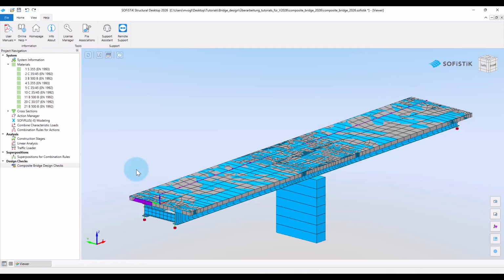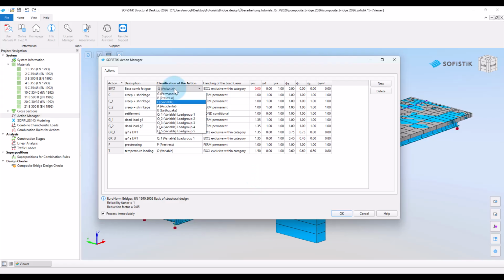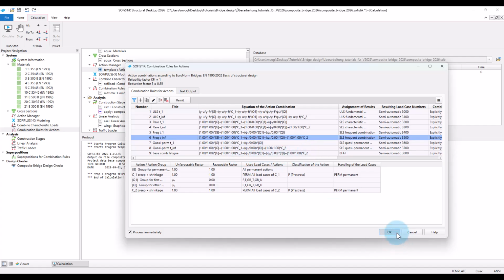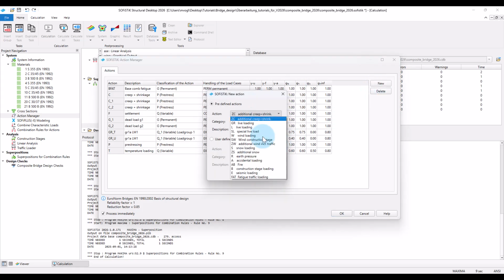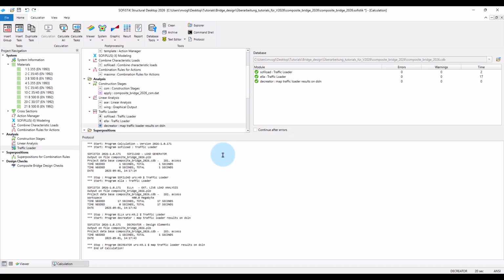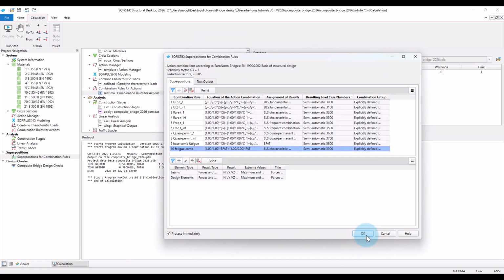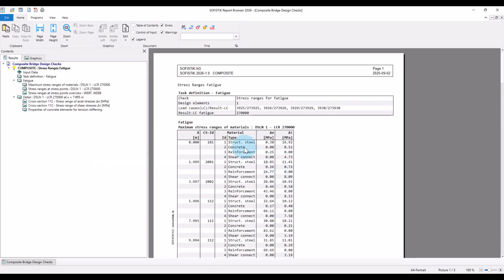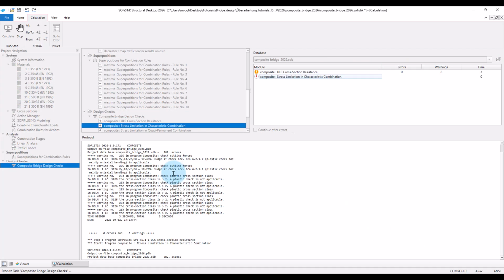Composite Bridges: Stress Ranges for Fatigue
This final part covers fatigue checks for the composite bridge, ensuring structural performance under repeated traffic loads. The tutorial explains how stress ranges are derived from load models and evaluated against fatigue strength criteria for steel, concrete, and shear connectors. Eurocode provisions are applied to verify cumulative damage and durability over the intended design life. The focus is on identifying critical details and ensuring that the structure resists long-term deterioration. Fatigue verification is a crucial complement to ULS and SLS checks, providing confidence that the bridge will remain safe and functional under decades of cyclic loading.